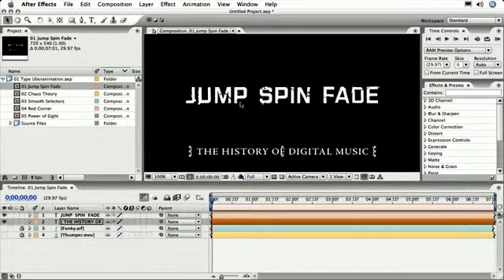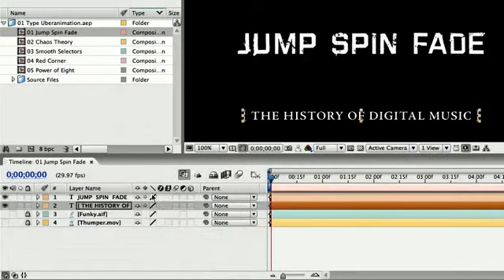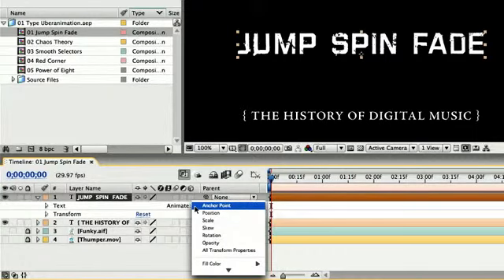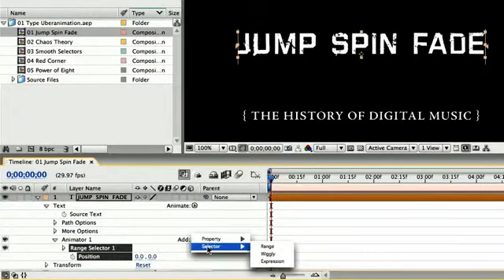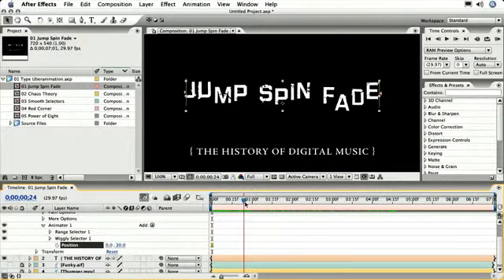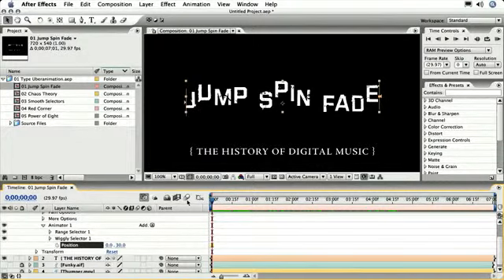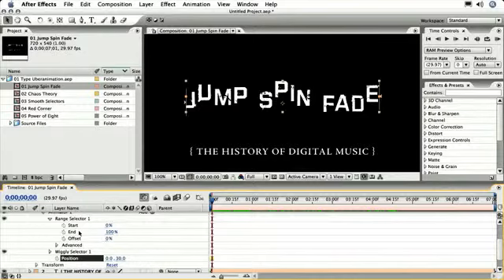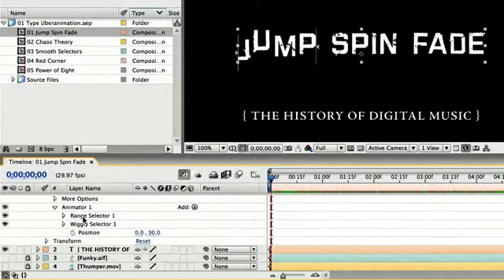how to use range selector to animat tech